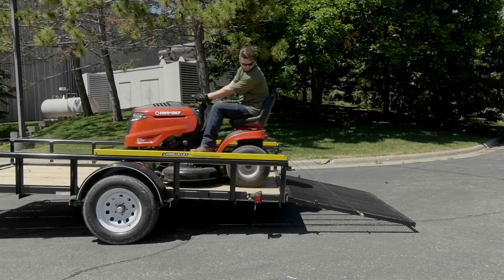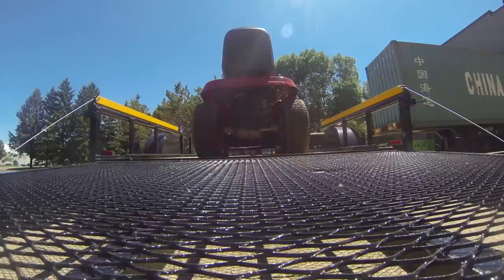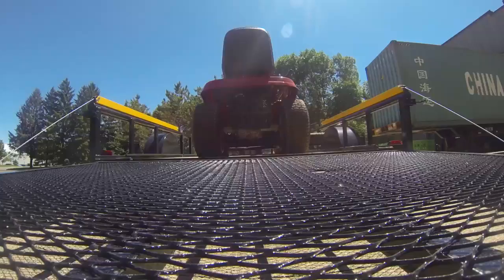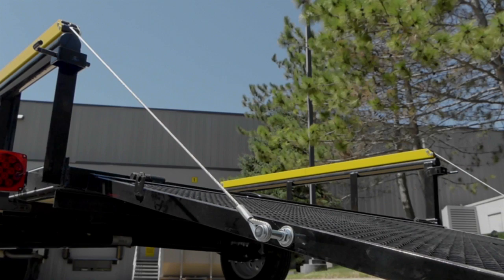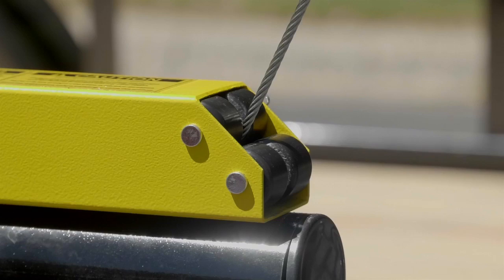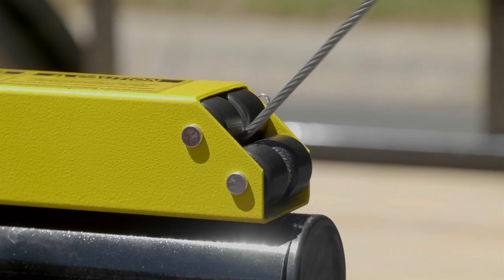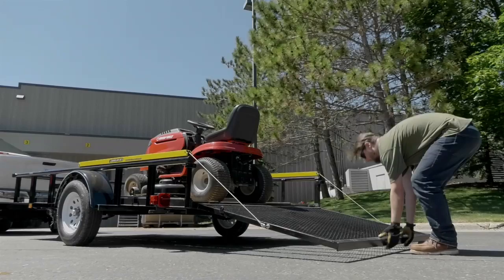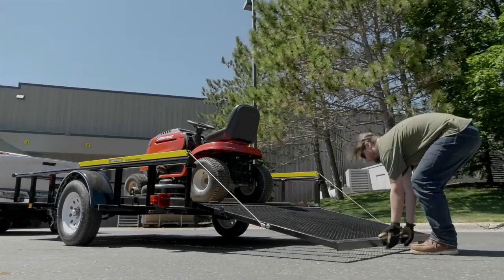Gorilla-Lift 2-Sided Tailgate Lift Assist, Model# 40101042G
The Gorilla-Lift is a revolutionary, patented product that takes 100% of the weight off of most heavy utility trailer tailgates or ramps, enabling them to be raised or lowered with virtually no effort. It features a 2-sided assist which prevents ...